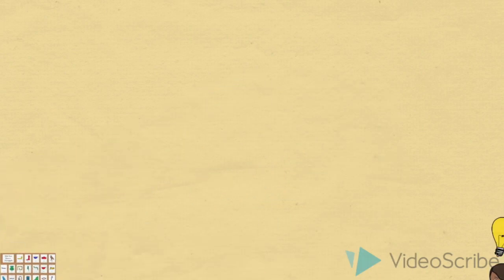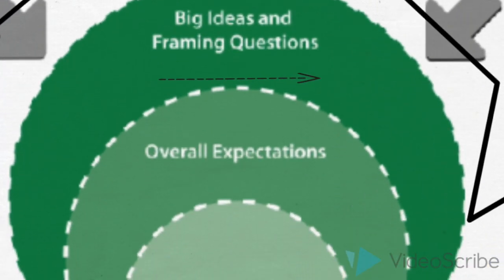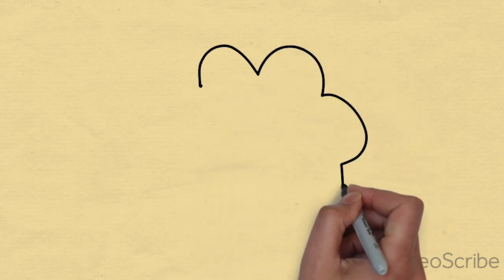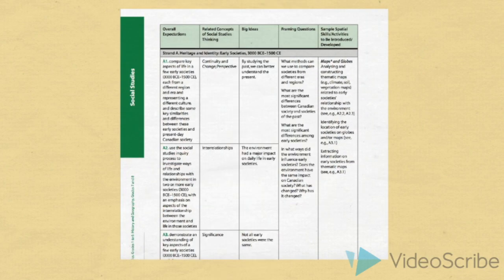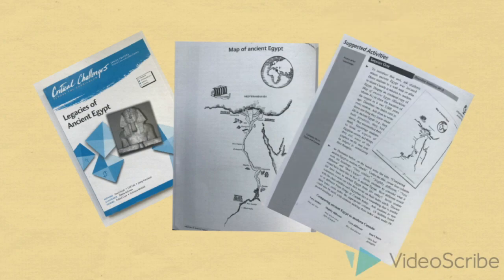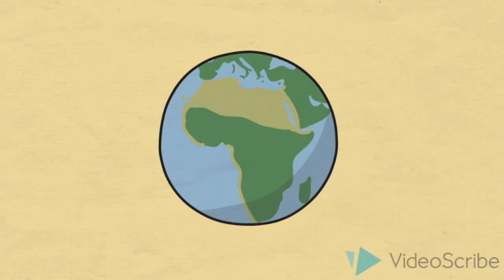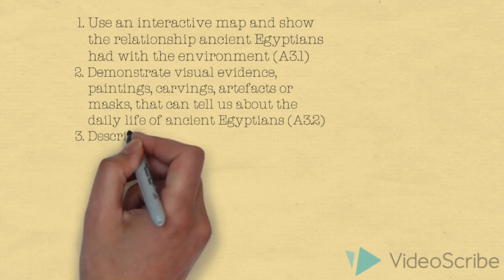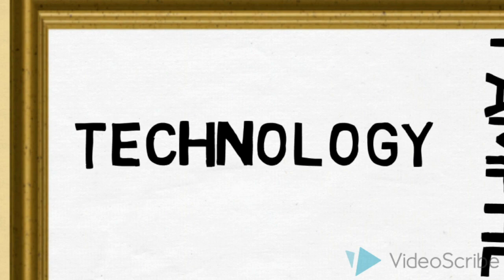Philosophy of Social Studies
Hey guys!

Once again, I've put together another video for a class (Social Studies: hint title). It's not as entertaining as my previous videos, but feel free to check it out!

"What kind of Social Studies teacher do you aspire to be?"